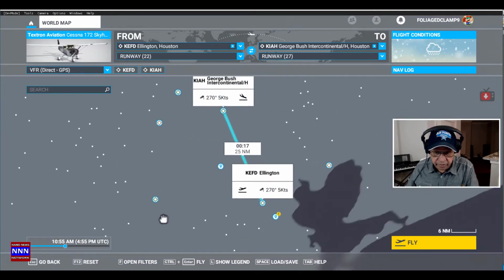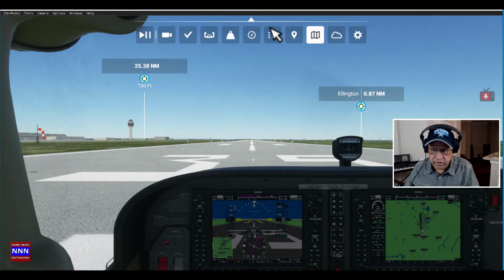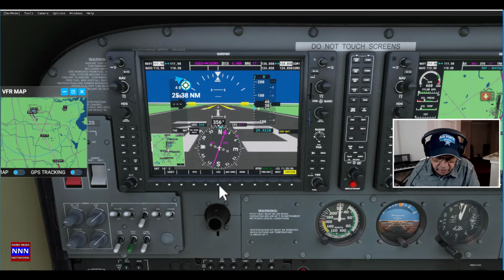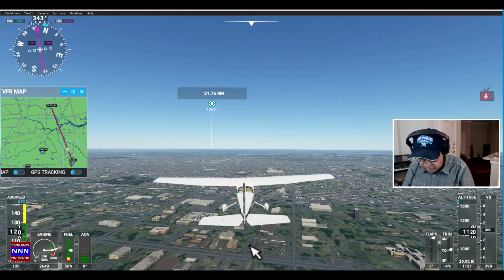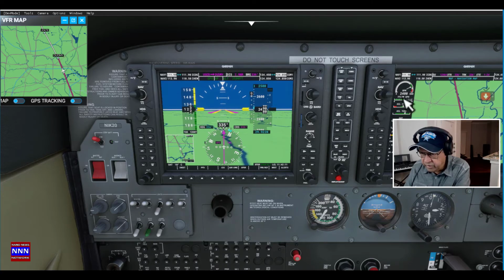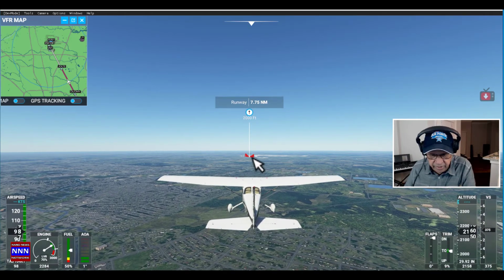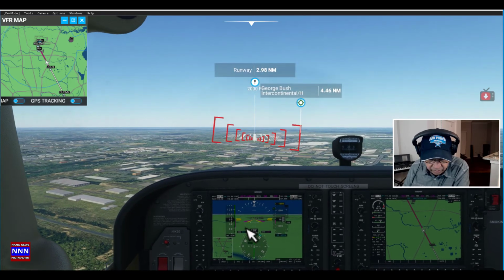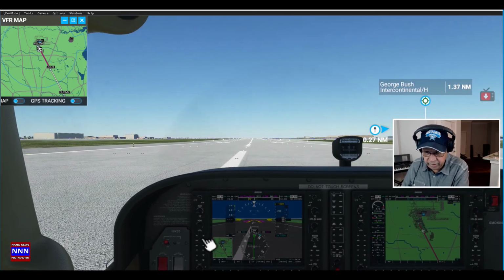MSFS 2020 FLIGHT PLANNING IFR ILS LANDING AT HOUSTON IAH IN A CESSNA 172 G1000